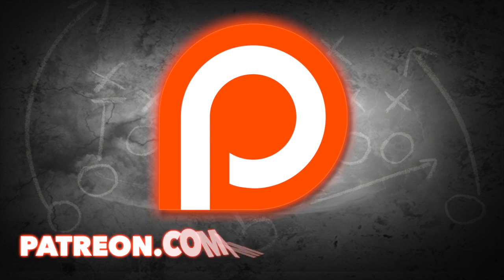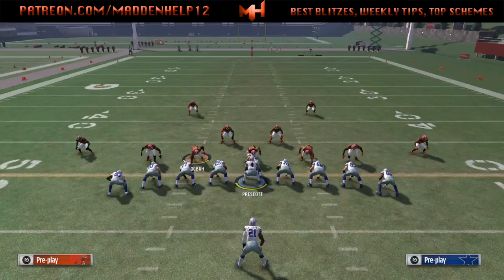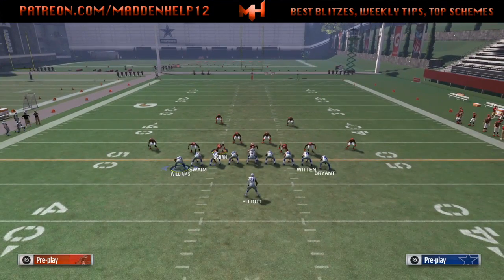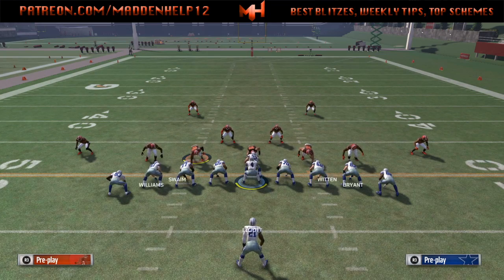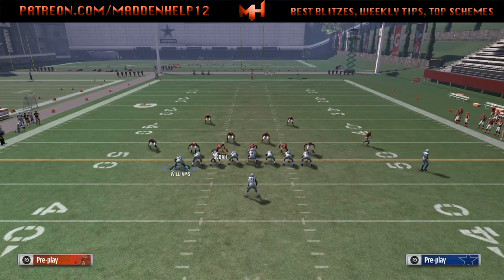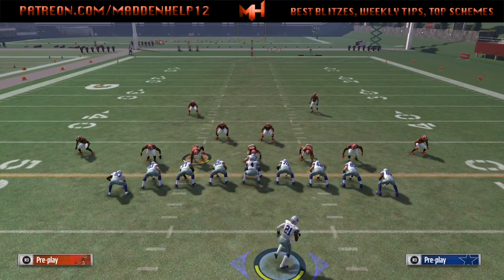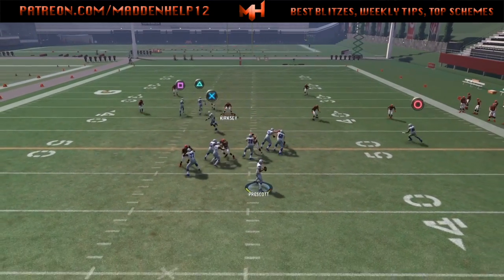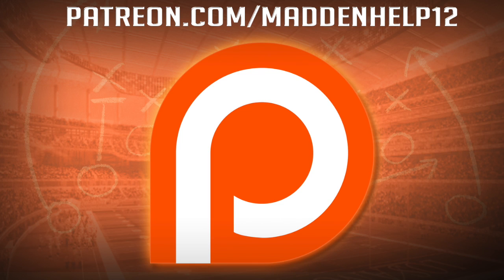Madden 17 Jumbo Heavy PA Ctr Waggle